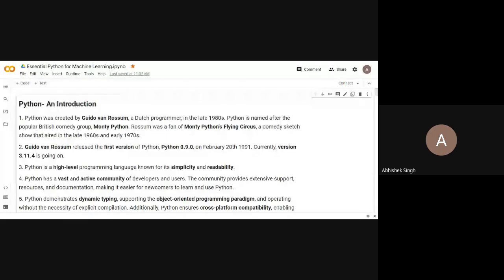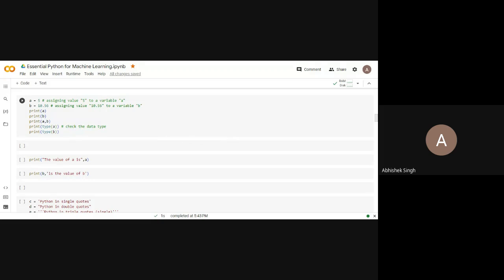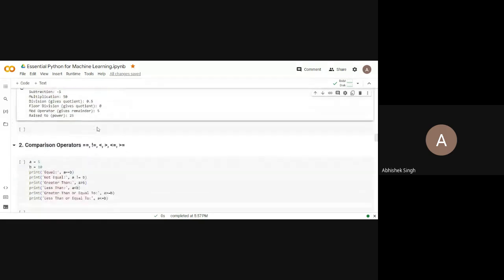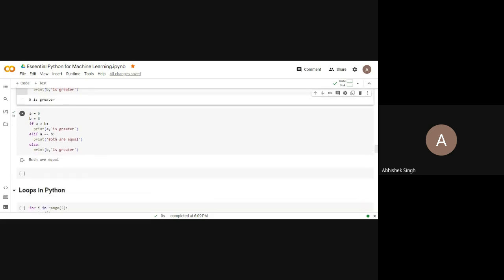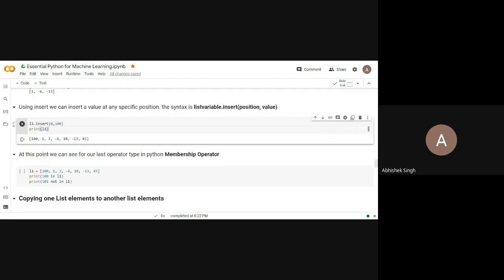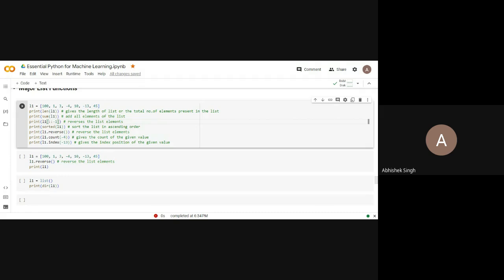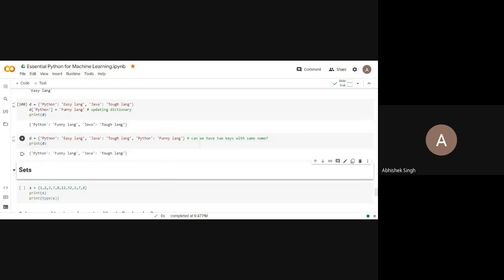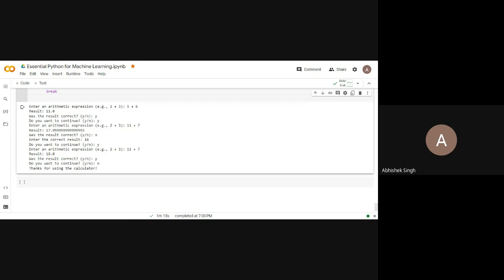Day 1 FDP on Machine Learning & Application using Python 2023 07 03 17 29 GMT+5 30 Part 02